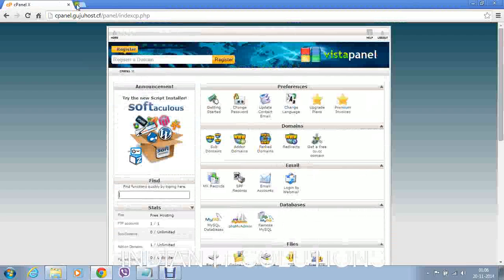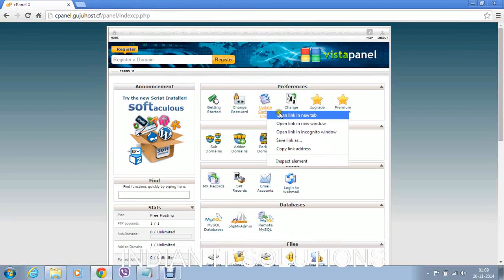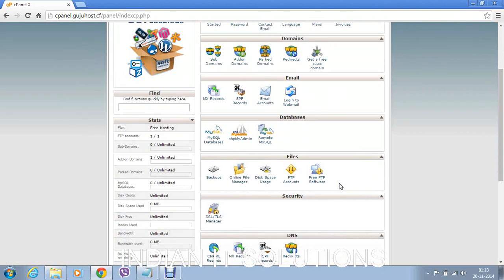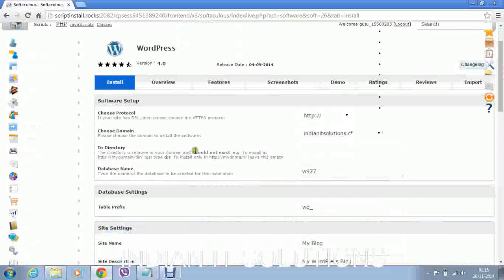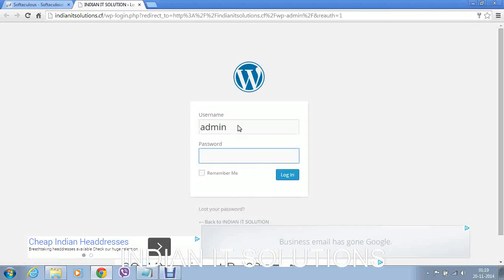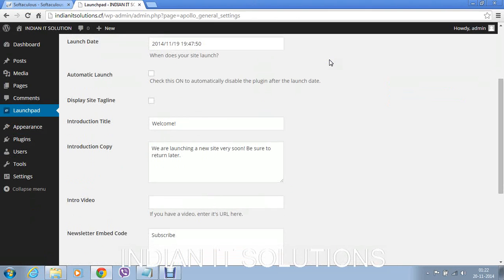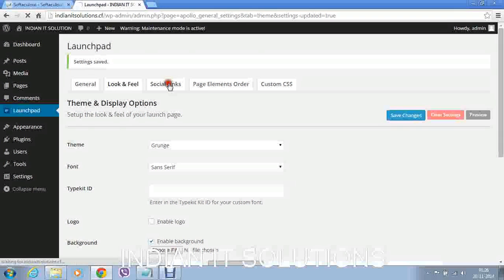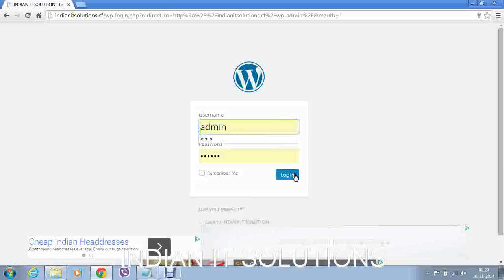INDIAN IT SOLUTIONS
FREE WEBSITE DESIGNING TOTURIALS, LEARN HOW TO BUILD WEBSITE WITH WORDPRESS, HOW TO CONNECT DOMAIN TO THE HOSTING PANEL, HOW TO GET FREE DOMAIN,HOW TO GET FREE WEB HOSTING, HOW TO SEO THE WEBSITE,HOW TO GET IN GOOOGLE